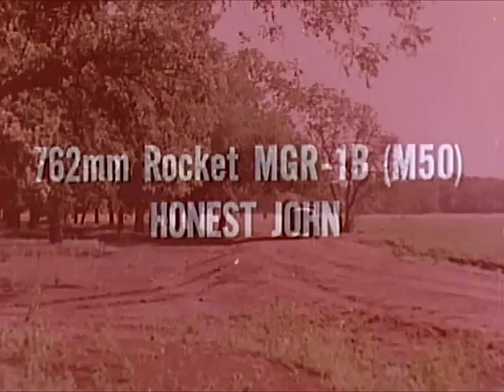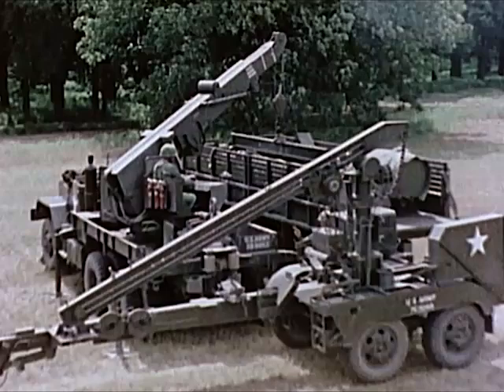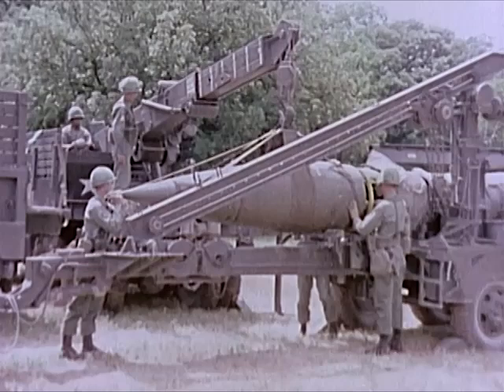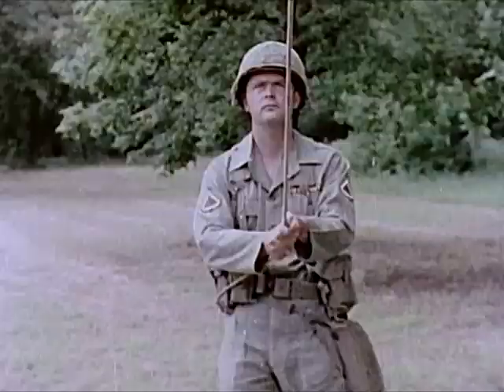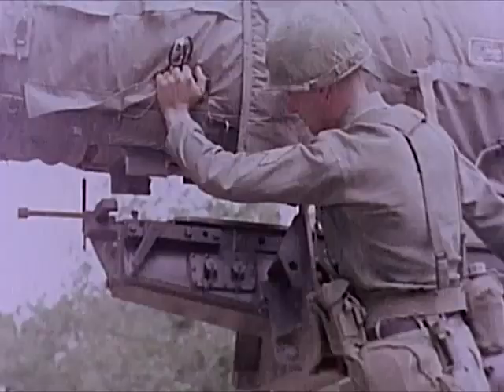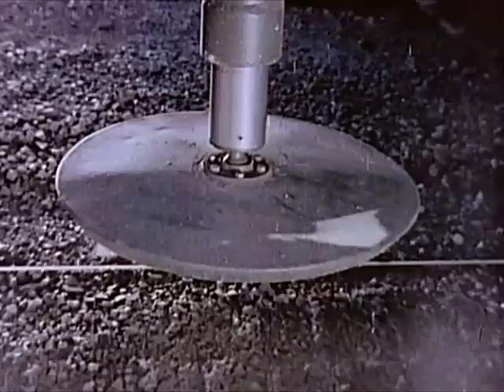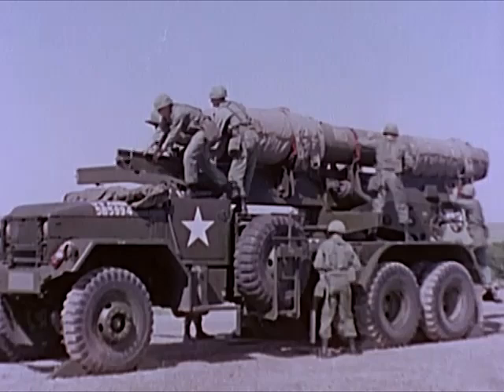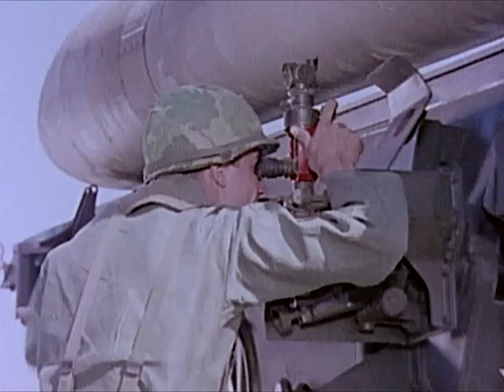762mm Rocket MGR-1B (M50) Honest John - US Army Field Artillery Weapons - CharlieDeanArchives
Features, capabilities and use of the MGR-1B (M50) "Honest John" 762mm Rocket .